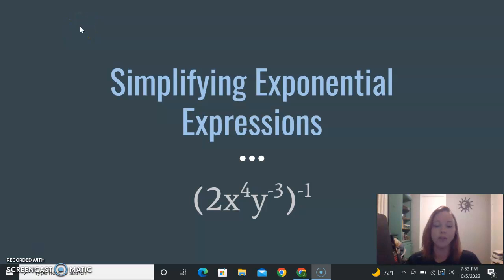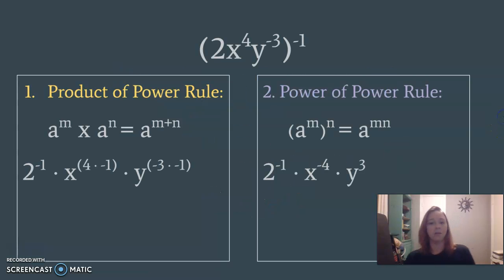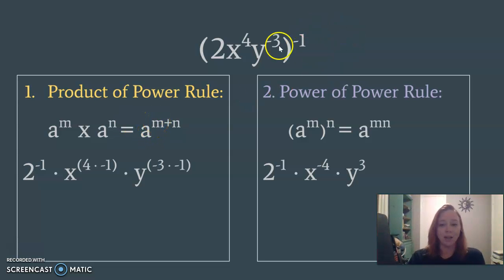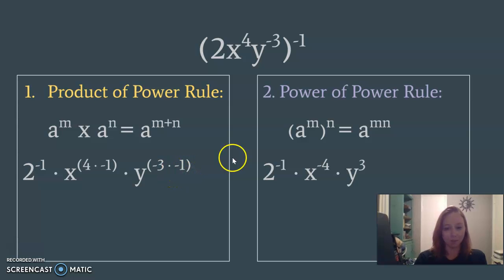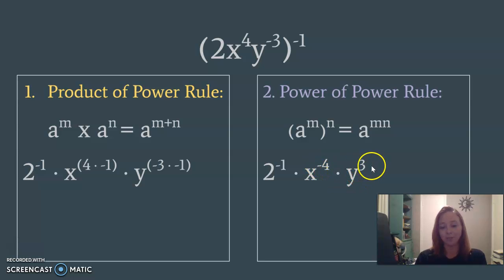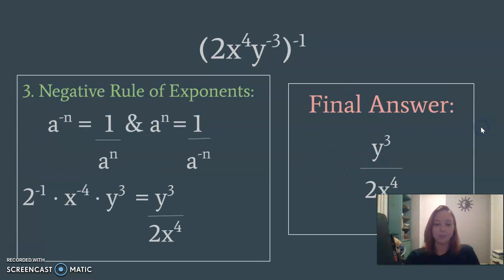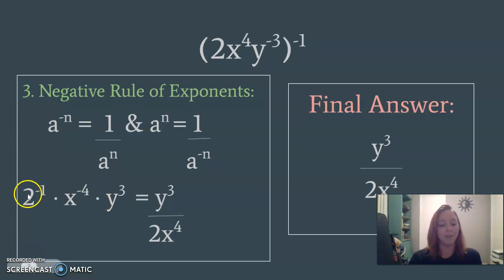Simplifying Exponential Expressions